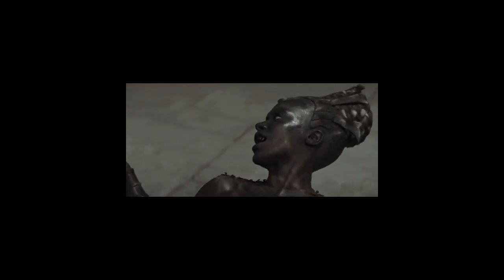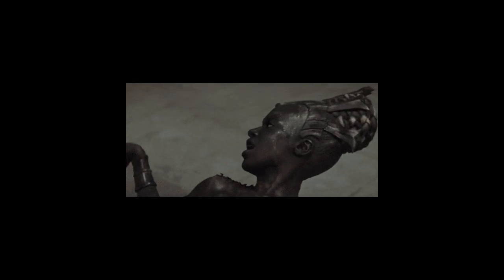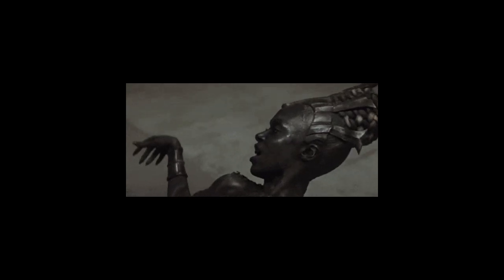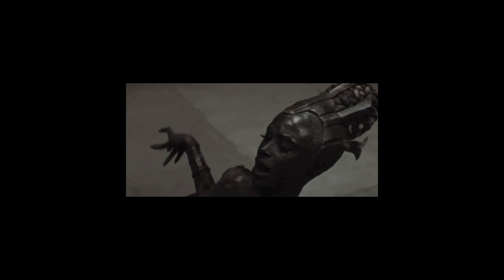Akasha Queen of the Damned Video- Bring Me To Life - Evanescence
This is a gift I made for a friend, it's a specific gif format she wanted